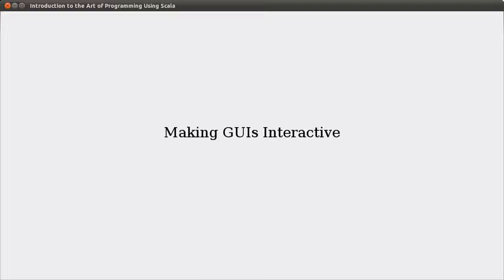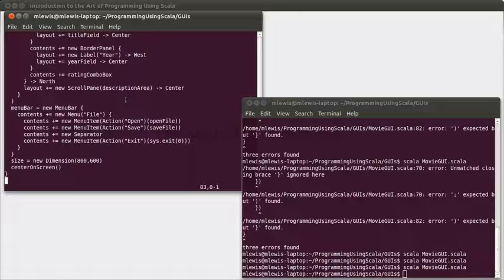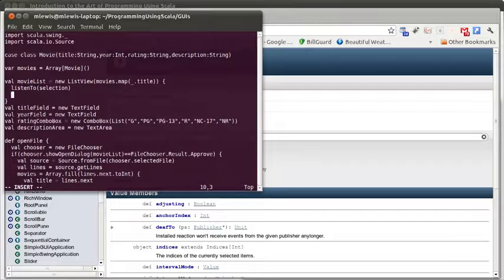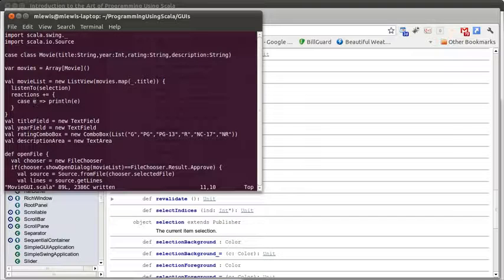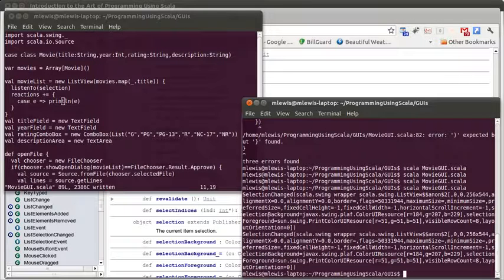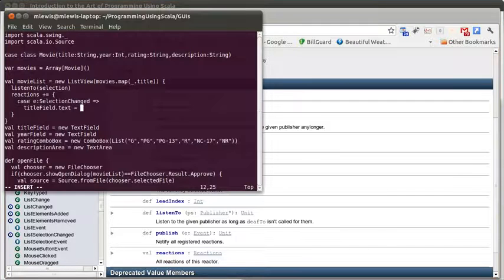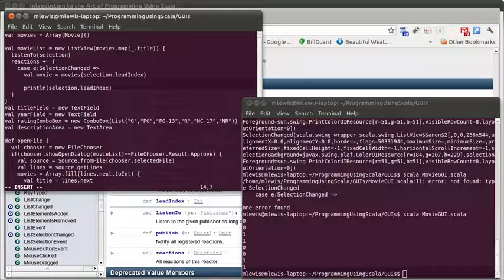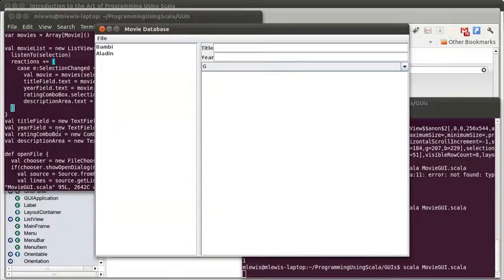Interactive GUIs 1 using Scala